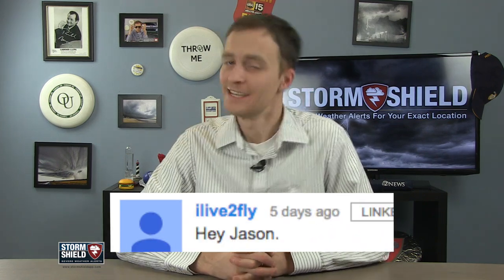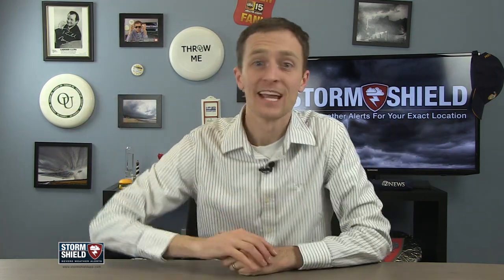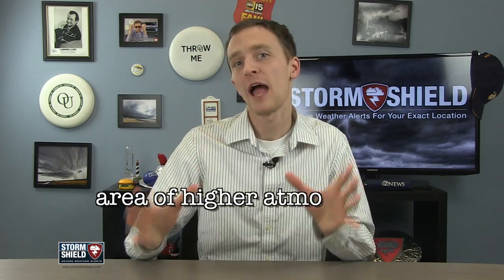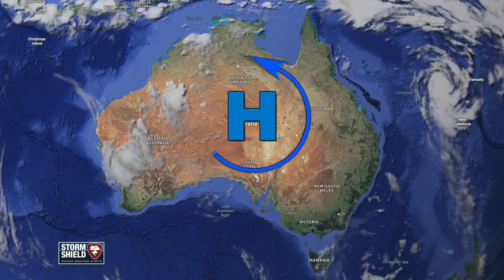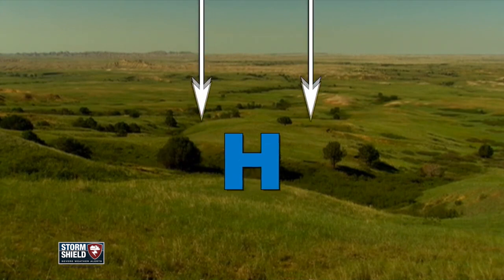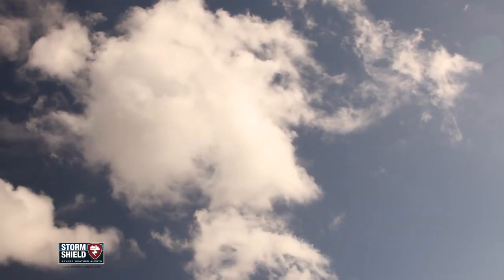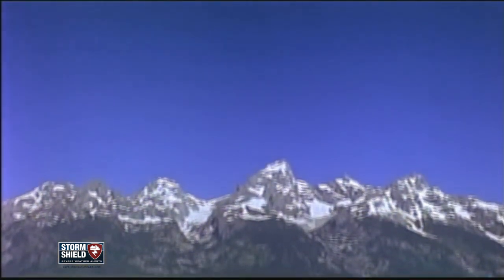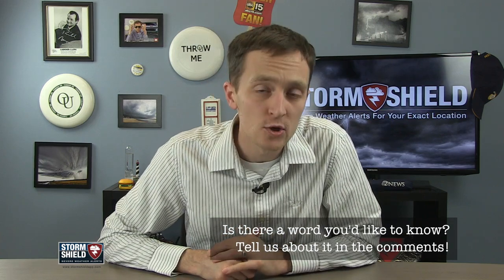What does high pressure mean? | Weather Word of the Week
Pressure. Pushing down on me. Pushing down on you. ONE man ask for. YouTube user ilive2fly says, "Hey Jason, Can you give/explain high pressure in one detailed video, and then in another, explain low pressure in detail." So this'll be part one of your question because high pressure is this week's word of the week.

I'm Storm Shield Meteorologist Jason Meyers, and a high pressure system is an area of higher atmospheric pressure, accompanied by anticyclonic and outward wind flow.

In the northern hemisphere, that's a clockwise, but in the southern hemisphere, it's counter-clockwise - all thanks to the coriolis effect, but that's a whole other weather word of the week.

Back to high pressure - these form because of downward motion in the atmosphere. Think of it as air just piling up in one spot. Now you have a big bubble of air pressing down and out on the Earth's surface.

These high pressure systems typically bring sunny, dry weather and calm winds. A lot of deserts are formed by permanent or semi-permanent high pressure systems.

If you're in a place with constantly changing weather, an easy way to know when high pressure's in control - that big blue H stands for happy weather.

Come back next week when we take a closer look at low pressure.